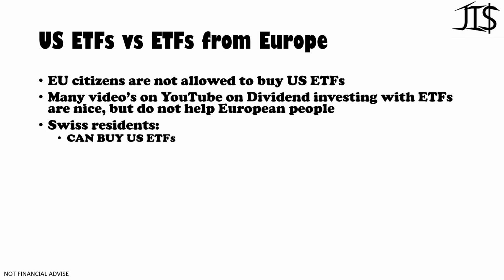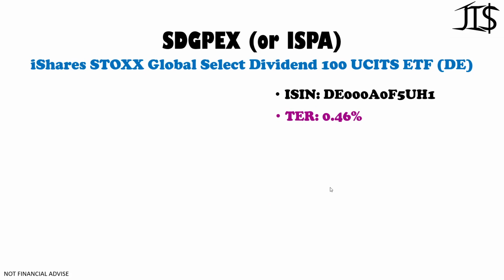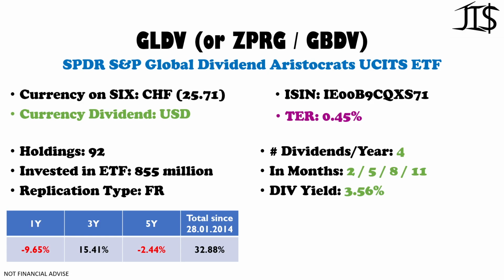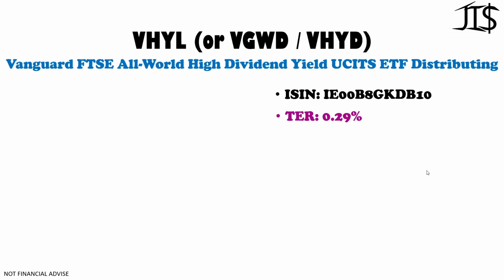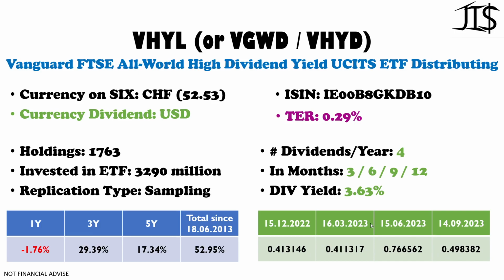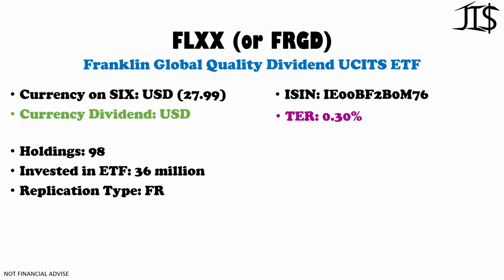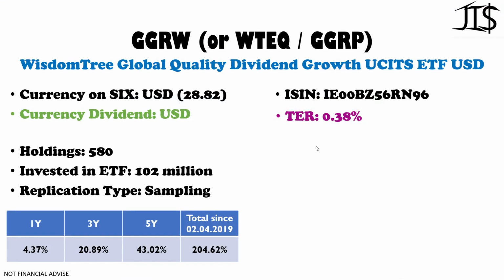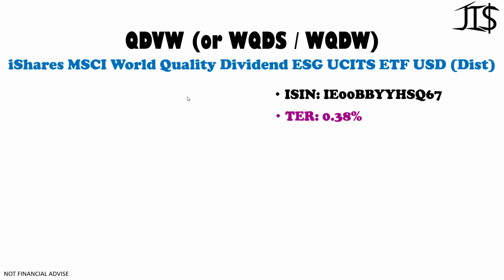Global Dividend ETFs for European and Swiss people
In this video I discuss 9 ETFs that invest globally and distribute dividends. 8 of those ETFs are listed on the Swiss Stock Exchange SIX (and other European stock exchanges), the 9th one is not on the SIX. I hope you like this overview, as it is information that I myself would like to see more off on YouTube. As a European/Swiss investor we are flooded with information about US ETFs, but tax related these are not always the best option for us.

Joris